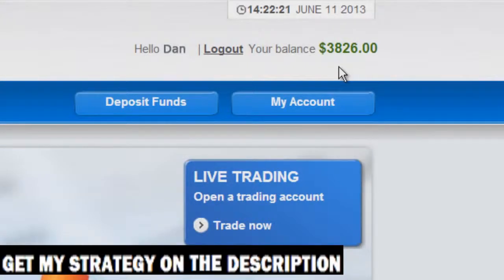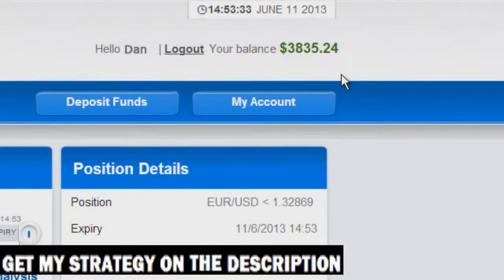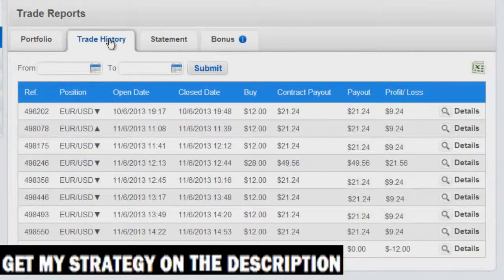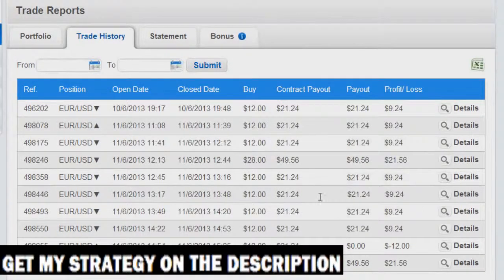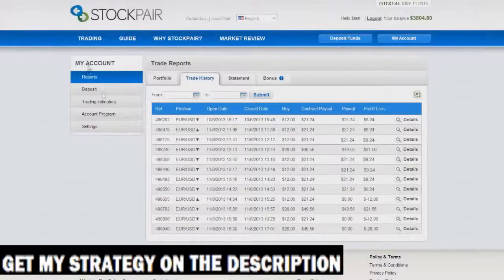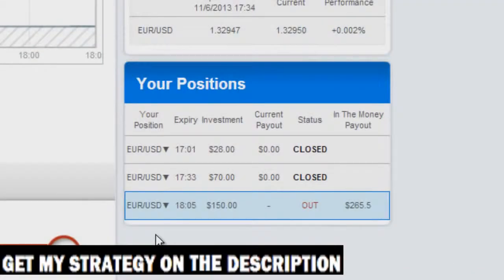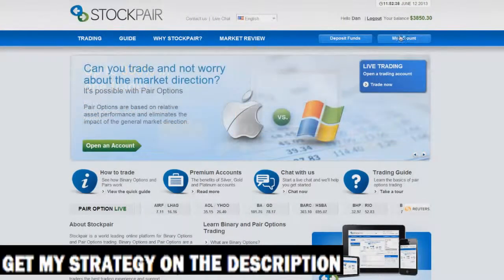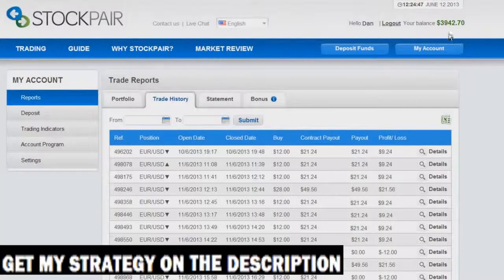▶ StockPair Strategy Learn How to Make $3800 in 2 Days Reviews of Brokers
Regulated Broker: Yes
Minimum deposit: 200 € / $
Minimum amount per operation: 20 € / $
Maximum amount per transaction: 600 € / $
Short-term operations 60 seconds, 5 minutes and 10 minutes
Account demo: Demo after depositing 1,000 € / $ or more
Allows operation in USA: No